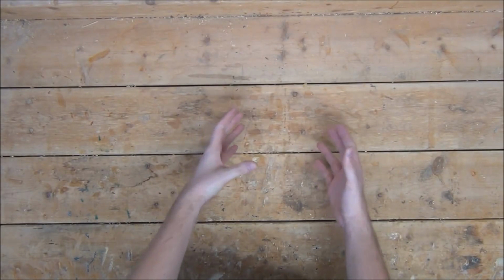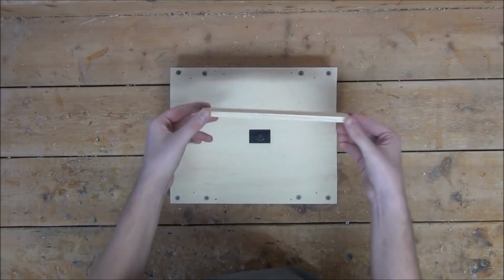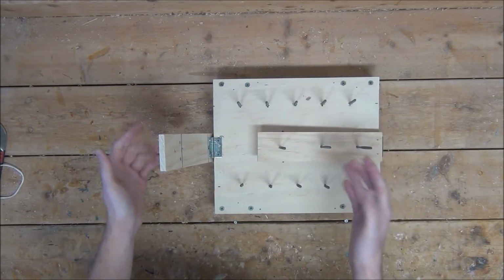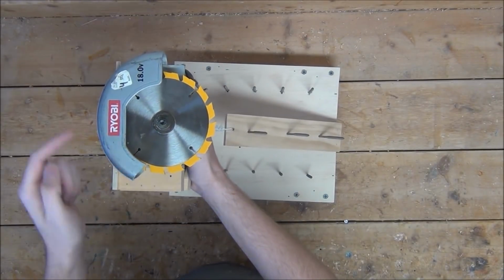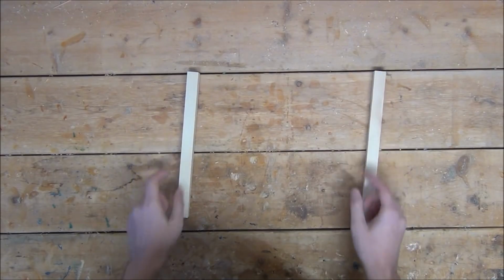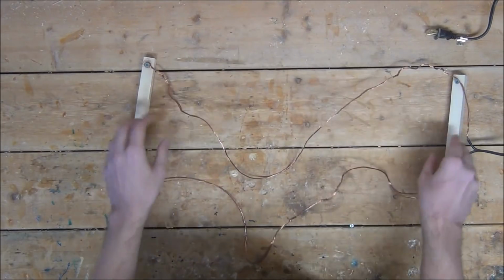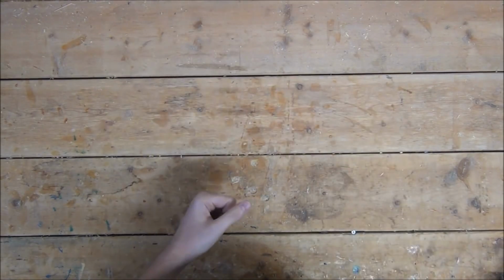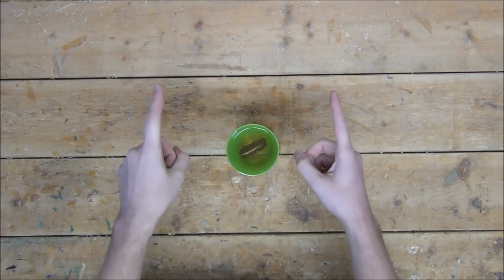How To Kill Santa Claus!!! // Stopping Santa From Breaking In!!!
In this video I will be building booby traps to stop Santa from breaking into my house again this year. His break ins have become an annual probably and this is how I plan to stop him!